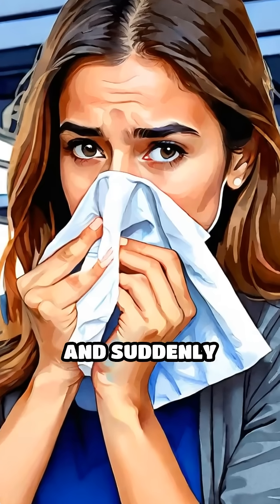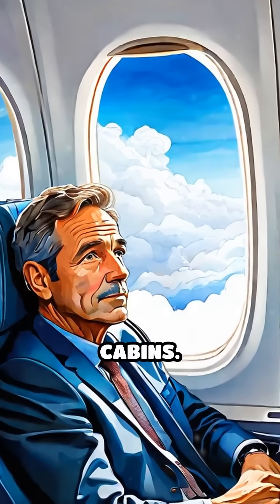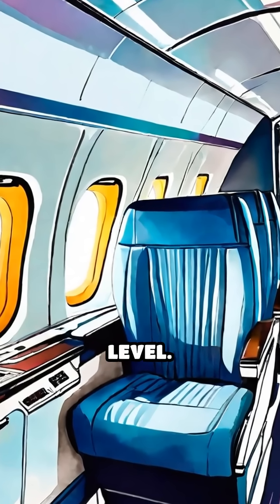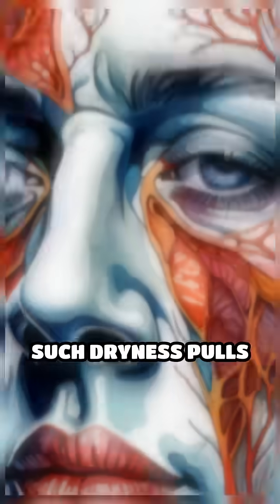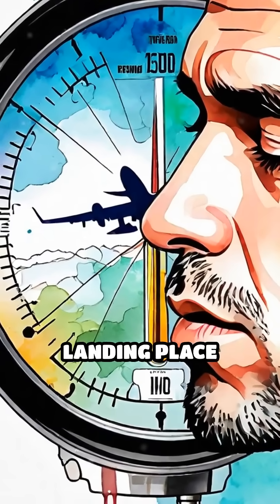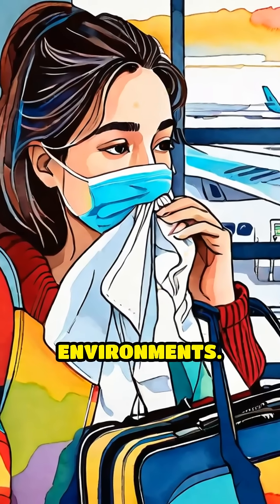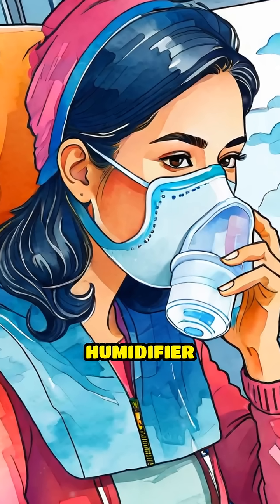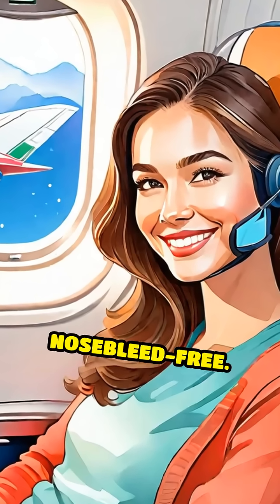Why Frequent Flyers Get Nosebleeds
Ever wondered why flying often leads to nosebleeds? Discover the science behind it and how to protect your nose on your next flight.